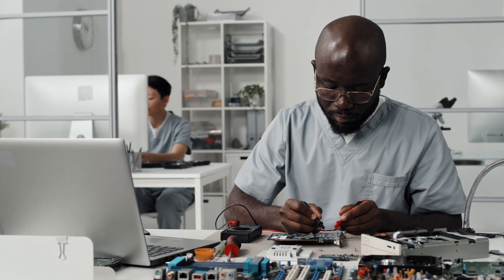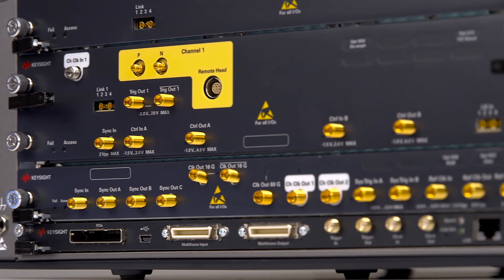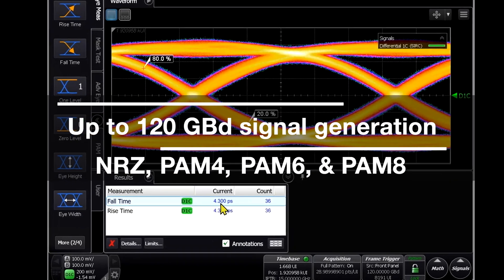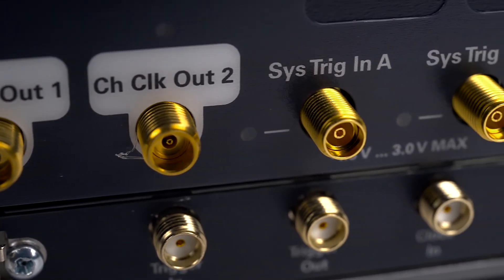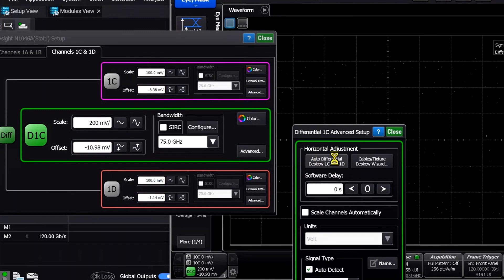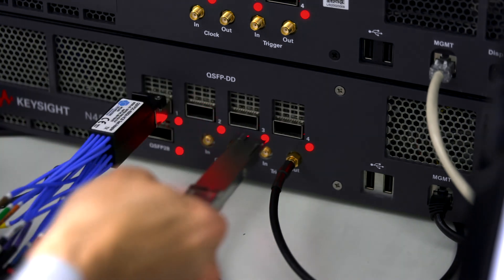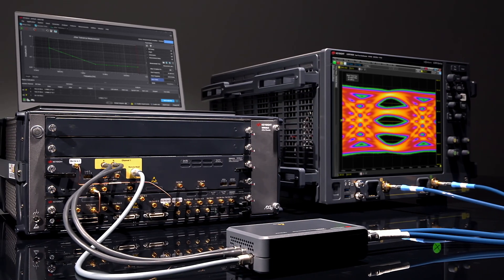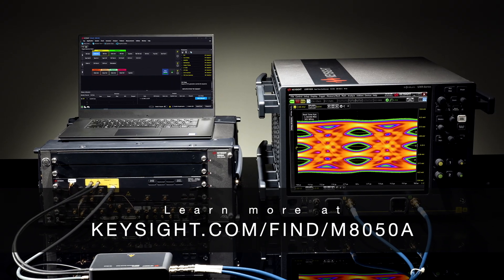Accelerate to 1.6 Terabits with the 120 GBaud BERT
As applications like artificial intelligence and cloud computing drive demand for faster speeds and increased bandwidth, the jump from 112 Gbps to 224 Gbps per lane poses challenges that must be overcome quickly. With unparalleled signal integrity, the 120 GBaud M8050A BERT manages the higher loss and distortions that come with faster speeds, enabling greater test margins. Combined with the Infiniium UXR and the M8070B BERT system software, this is a full receiver and transmitter test solution operating up to 120 GBaud! As future needs change, license upgradeable hardware makes it easy to adopt additional features required for networking and high-speed digital compliance testing, ensuring flexibility on the way to 1.6T.

0:00 Design demands and challenges
0:41 M8050A 120 GBd High-Performance BERT introduction
1:51 Flexibility and futureproofing of the M8050A
2:50 Keysight's involvement in data center industry standards
3:40 Your key benefits from the M8050A BERT solution